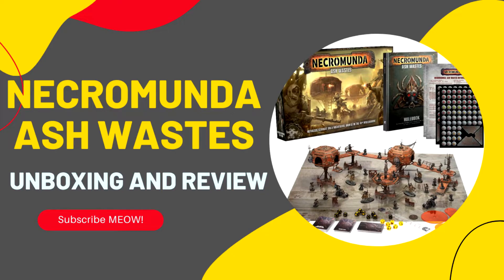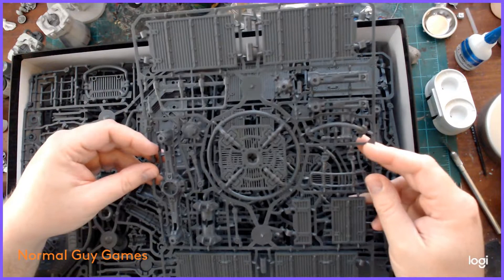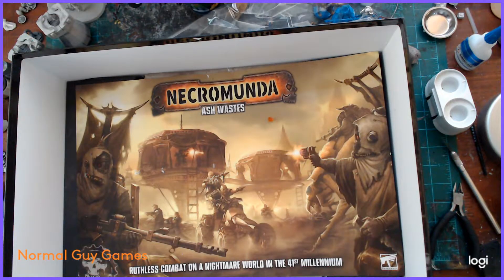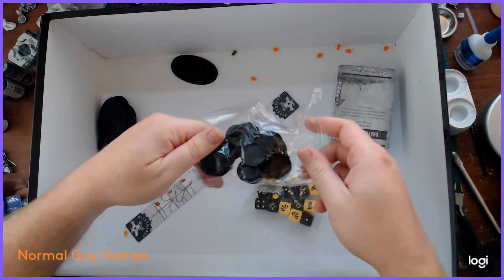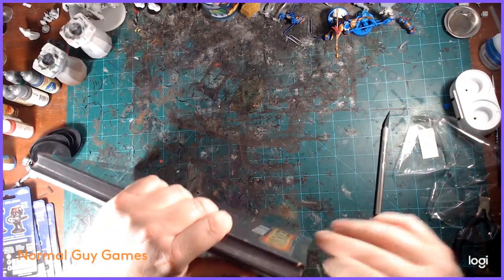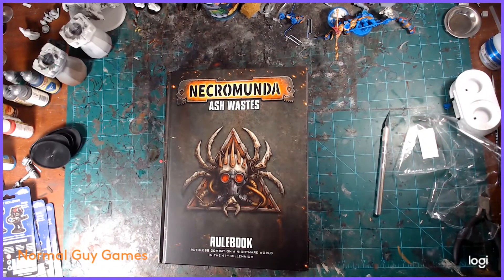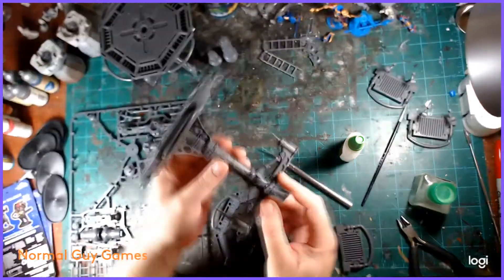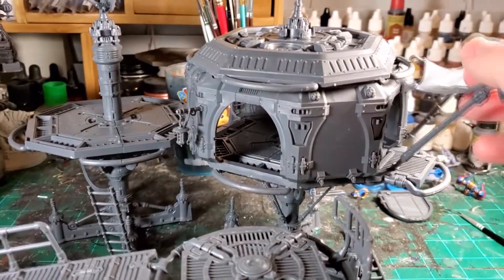Necromunda - Unboxing and Thoughts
Lots of people are unboxing and filming the contents of Necromunda Ash Wastes, so here's my obligatory video. Just a simple unboxing and thoughts, some build information. There was honestly too much to put in to one video so I split it in two!